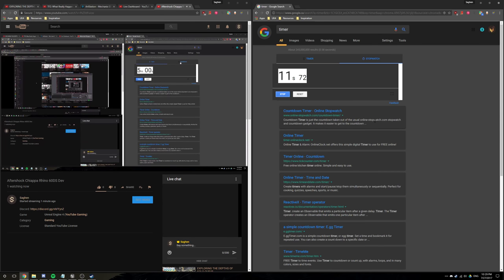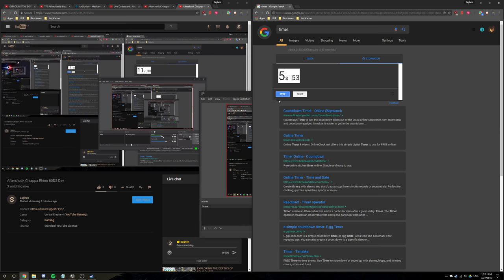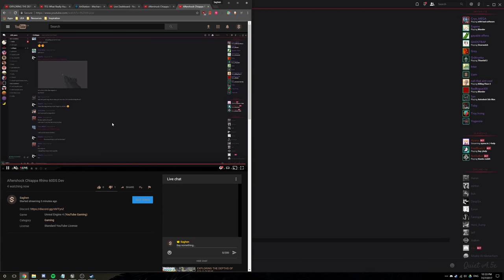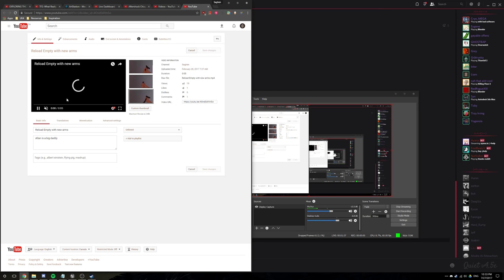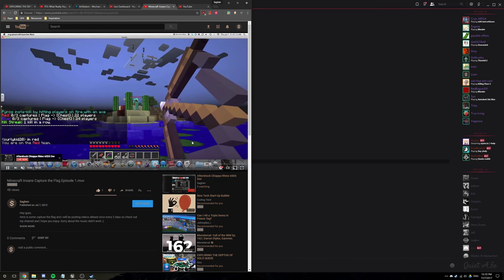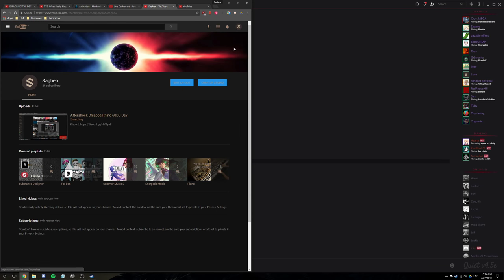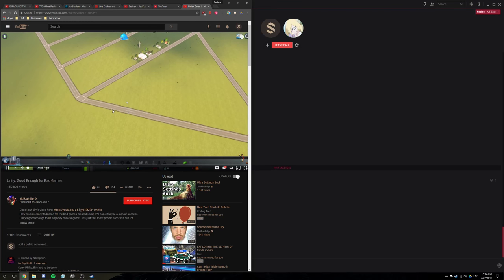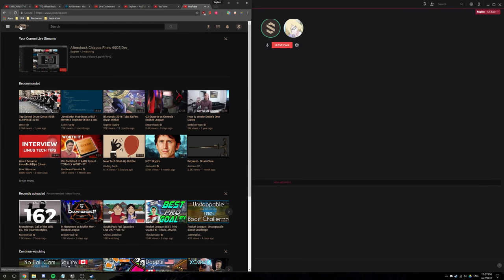Aftershock Chiappa Rhino 60DS Dev